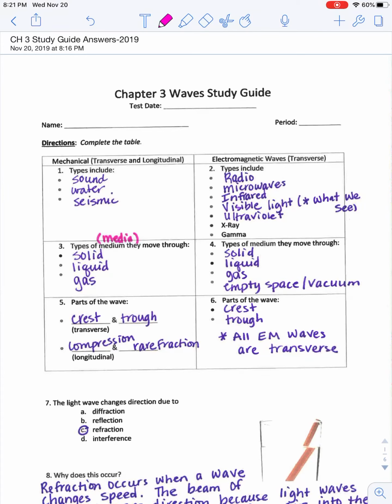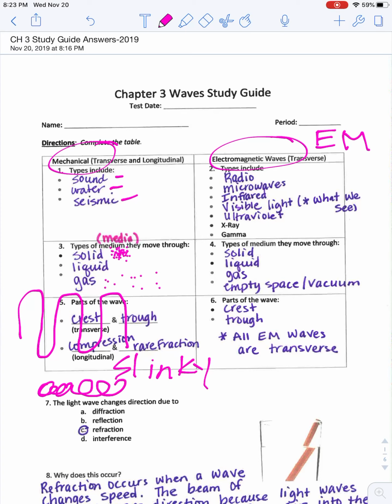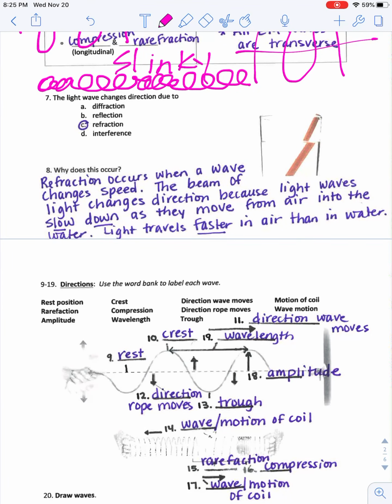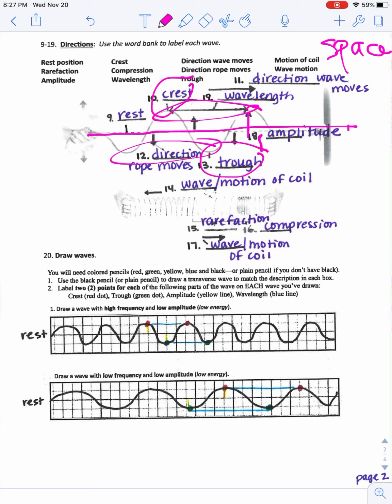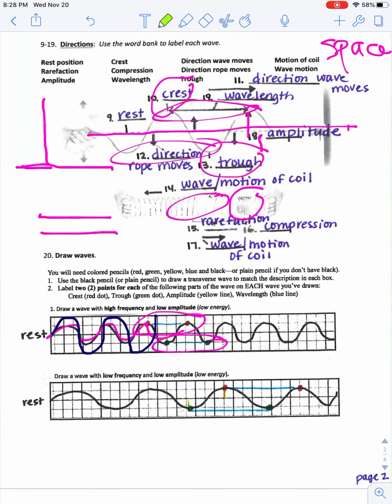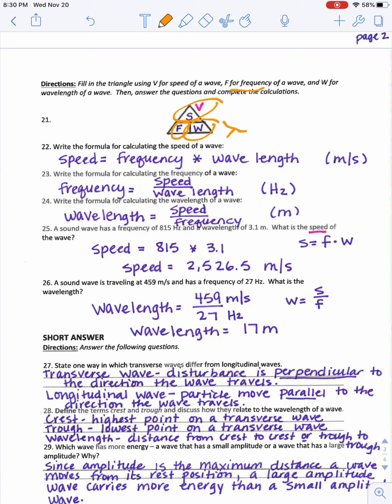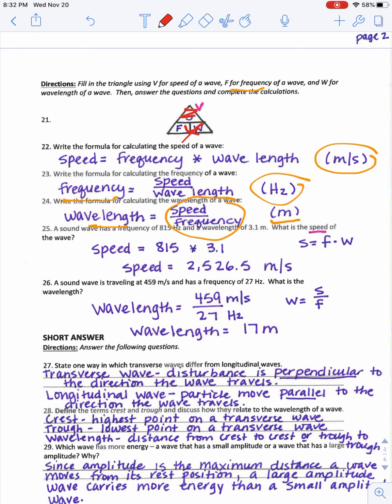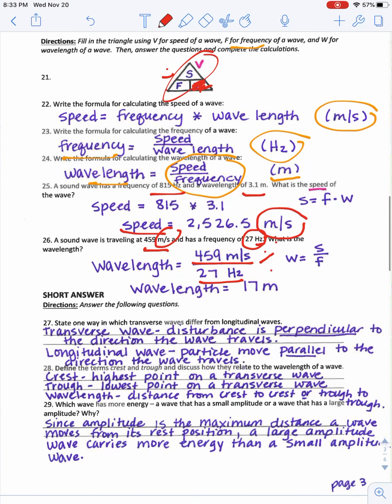CH 3 Study Guide part 1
Chapter 3 Study guide review part 1